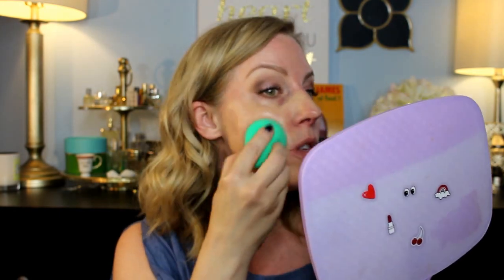FOUNDATION FEATURED | THE ORDINARY HIGH COVERAGE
It finally came! The Ordinary High Coverage Foundation. Not all shades have been restocked but they're working on it. See what I think of this affordable phenom.

What's on my eyes- Pretty Vulgar shadows Early Bird Palette

Lips - Rimmel Matte